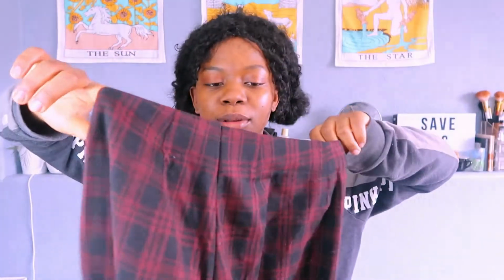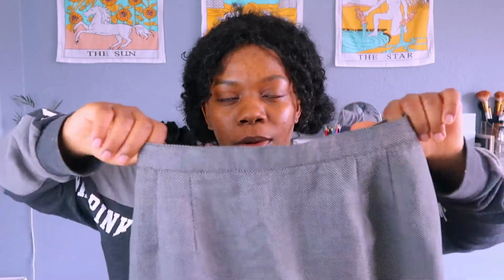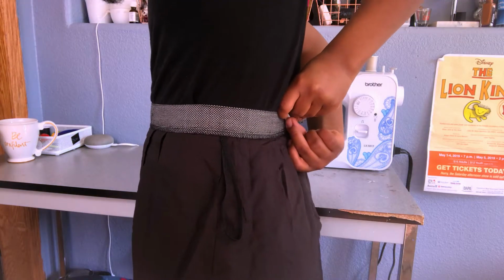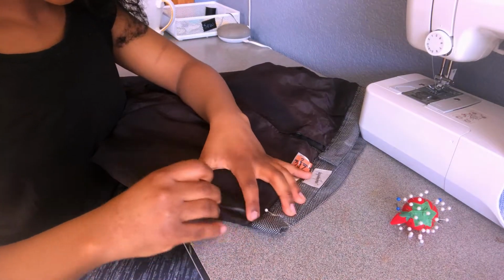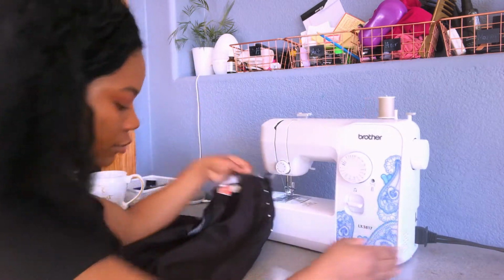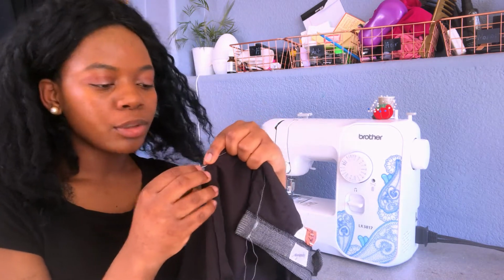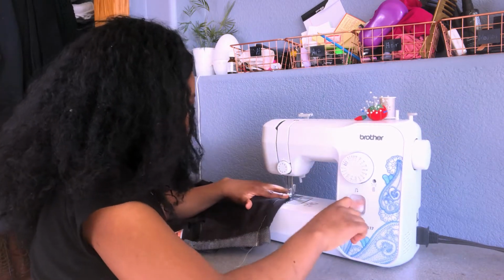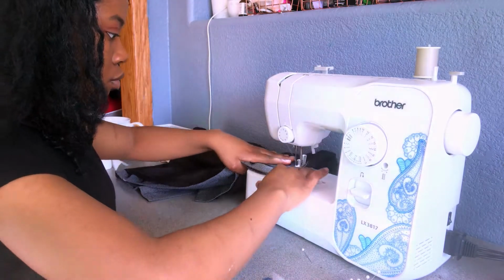THRIFT FLIP PENCIL SKIRT: how to resize an oversized skirt to fit right and look better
If you have a skirt that's too big, now's the time to resize the waist to fit you better. Let's face it, you have a lot of time on your hands and this is the perfect project to transform your cloest. There is no need to go out (because you shouldn't. be going out) and buy anything. Shop your closet and get to sewing. that skirt you've never worn because it's too big could end up being your favorite skirt ever.

📒  Social

📒All of the things

📒Details About My Videos

⇢Camera- canon t6i
⇢Editing- Filmora

Here are 10 sustainable clothing brands that help save the planet and your wallet. From Talla to Kotn. These brands will allow you to quit fast fashion without emptying your wallet. The brands range in cost but most are compared to American Eagle. Others are at around Urban outfitters prices but don't' pretend you don't stop there.

Don't forget to sho my online store for more sustainable fashion

📒  Social

⇢Camera- canon t6i
⇢Editing- Filmora

 Hey, I'm Aime

⇢ I'm here to show you guys how I live more sustainably and intentionally through fashion. I've always loved fashion and dressing in a way that made me feel powerful. I am a college student so you best be sure I'm doing all of this on a budget.
⇢ I can't function without listening to some music
⇢ I'm still learning how to live more sustainably and eco-friendly but moving in the right direction is better than not moving at all

▶ Everything I'm Obsessed With

⇢ Places: Washington D.C., Minneapolis, France
⇢ Books: Defy The Stars, You are a Bad A**, Animal Farm
⇢ People: Kalyn Nicholson, MuchelleB, Erin Henry, Shawn Mendez
⇢ Music: Anything by Bruno Mars, Kehlani, logic, Tekno, and anything before 2009 I will bop to